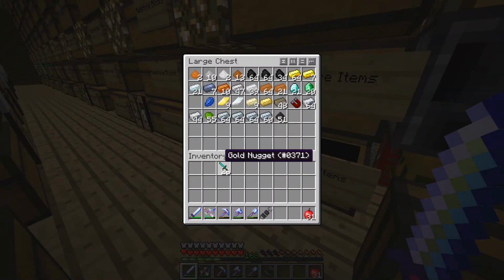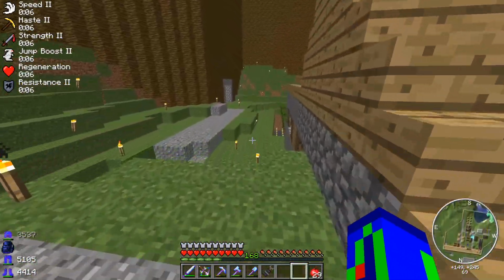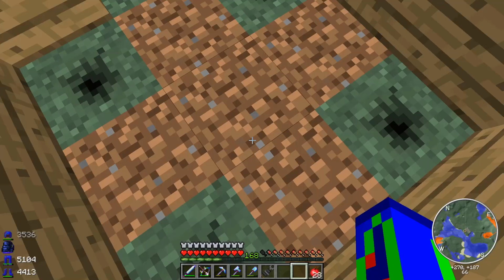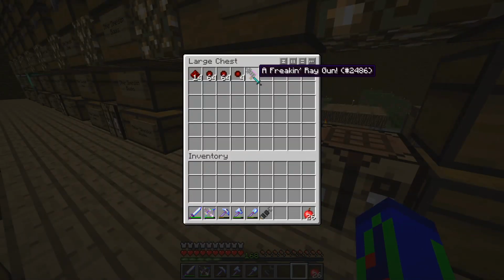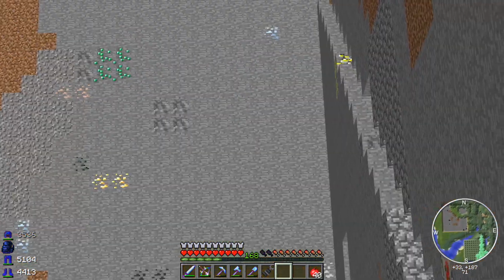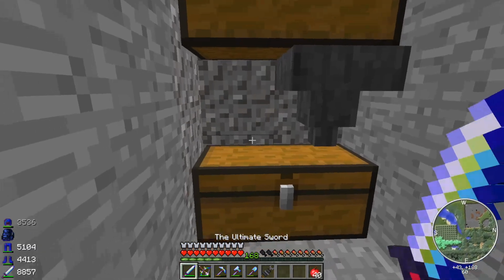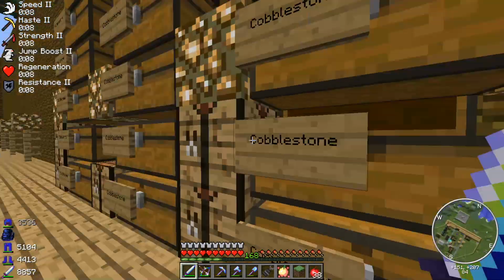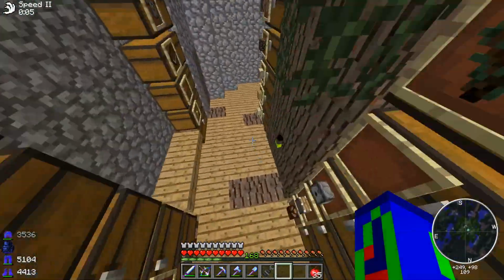PieCraft Syndicate S4:E32 =Wither Boss Genocide=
Hello everybody! In the last episode we slaughtered a bunch of Ender Dragons, but this time, I'll be taking on a bunch of Withers. And then afterward we get to work on more things in various places. But that's the end of this recording session. When will Syndicate Season 4 return? Whenever we record more episodes on it.